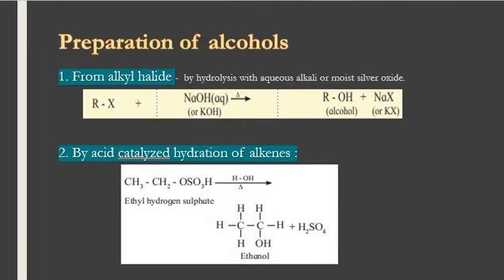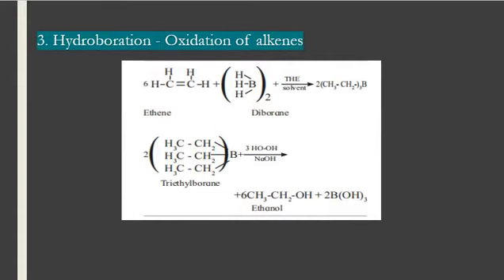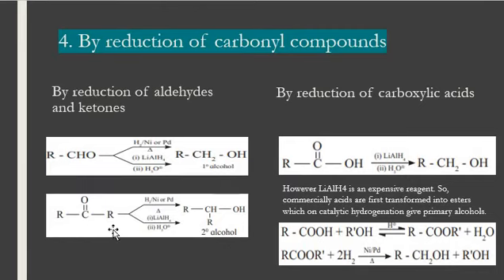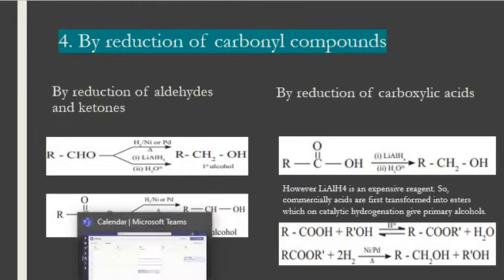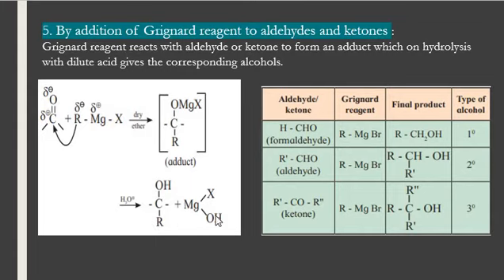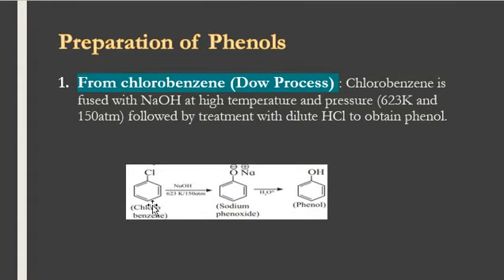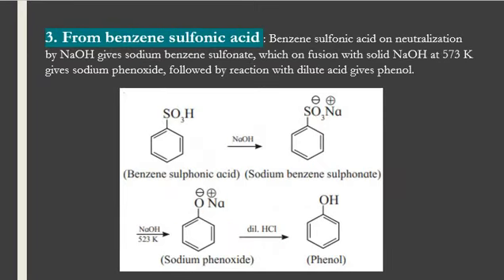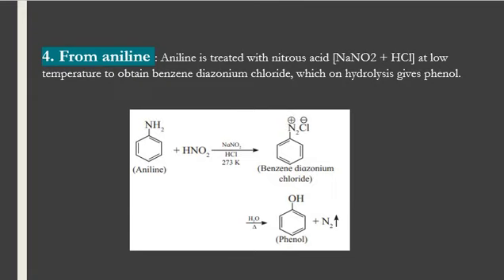Std 12 -Alcohols, phenols and ethers- video 2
Preparation of alcohols and phenols